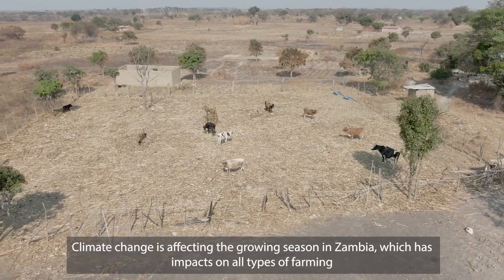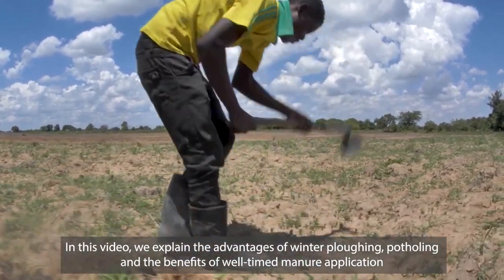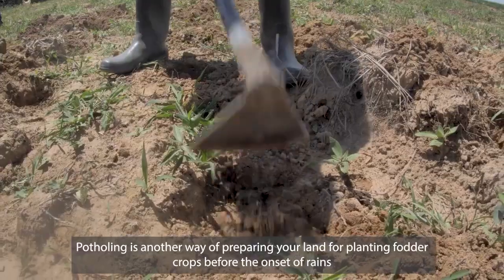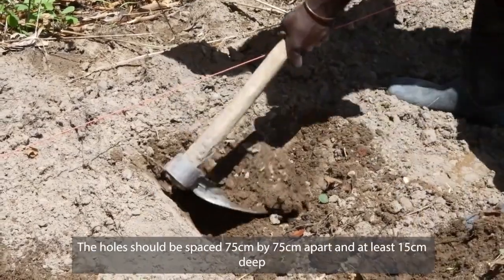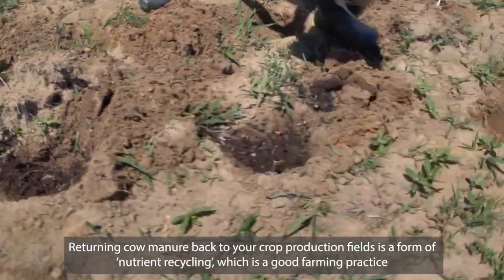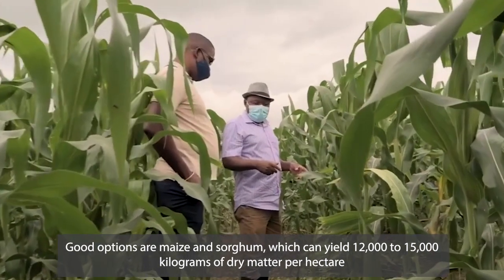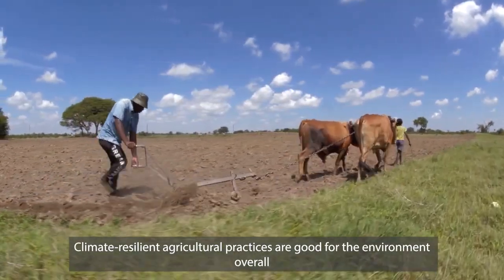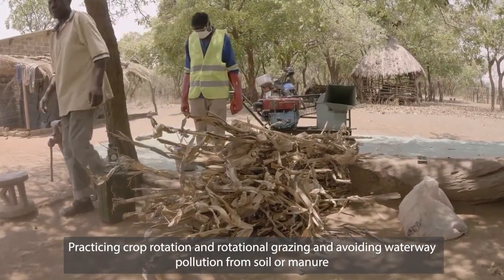Zambia Dairy - Climate Sensitive Agriculture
Climate change is affecting the growing season in Zambia, which has impacts on all types of farming. For dairy farmers, the reduced rainy season affects fodder and pasture production for dairy animals. Climate-resilient agricultural practices such as winter ploughing and potholing help mitigate the negative effects of climate change. Often these practices also reduce labour costs. In this video, we explain the advantages of winter ploughing, potholing and the benefits of well-timed manure application. Ploughing in winter conserves soil moisture and improves the organic matter content of the soil on your farm because vegetation is ploughed back into the ground. Ploughing can be done using either a tractor or animal-drawn ploughs. As well as being a suitable time to start preparing your land, winter is a good time to reflect on and plan your annual food and feed production requirements, so you can be ready for the rain season Potholing is another way of preparing your land for planting fodder crops before the onset of rains. It involves tilling only where crops are to be planted. Potholing saves water because there is less area to water manually and when it does rain, the holes capture rainwater. This enhances good crop establishment. Potholing also saves labour costs because the same potholes can be used next time you plant. Dig your potholes before the onset of rains in mid-November. The holes should be spaced 75 centimetres by 75 centimetres apart and at least 15 centimetres deep. Potholing does require more intensive weed control, which is why herbicides are often used with this technique. After digging your potholes, and before planting seeds at the onset of rains, place two shovels of farmyard manure in each pothole. Manure improves the soil texture and ultimately the water holding capacity of your soil. Returning cow manure back to your crop production fields is a form of ‘nutrient recycling’, which is a good farming practice. You can also put 40 grams or four tablespoons of Compound D fertiliser into each pothole. When harvesting your fodder, fertilise it after every cut using one-to-two shovels of farmyard manure to boost the growth of new shoots. Plant your fodder crops as soon as the rains arrive. Good options are maize and sorghums, which can yield 12,000 to 15,000 kilograms of dry matter per hectare. Cover the manure in each pothole with 3 centimetres of soil before planting your seeds. Place three maize seeds in each pothole. The release of nutrients from manure takes time, so it is recommended that your crops also receive mineral fertiliser at a rate of 100 kilograms per hectare of Compound D and 100 kilograms per hectare of urea. Climate-resilient agricultural practices are good for the environment overall. As well as helping farmers become more climate resilient, they also make financial sense – for example, by enhancing crop yields. Other ways you can look after your land, so it retains its long-term productivity include making silage from crop residues or stubbles, rather than burning them, to feed your animals in the dry months, practicing crop rotation and rotational grazing and avoiding waterway pollution from soil or manure.